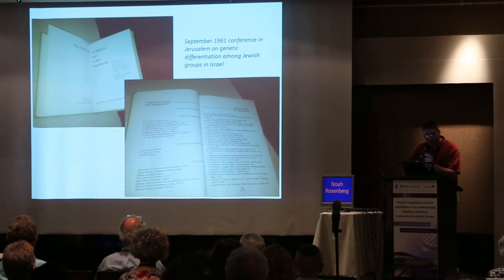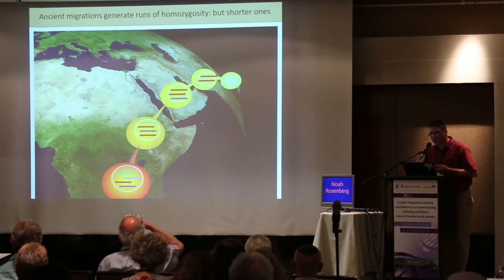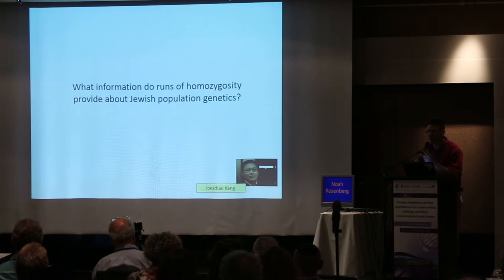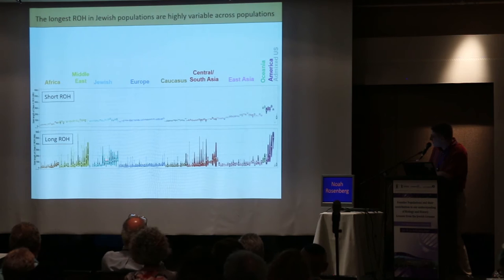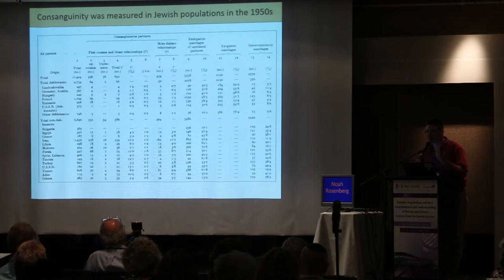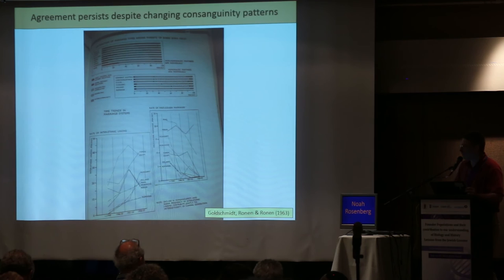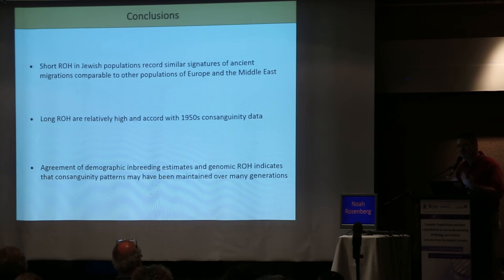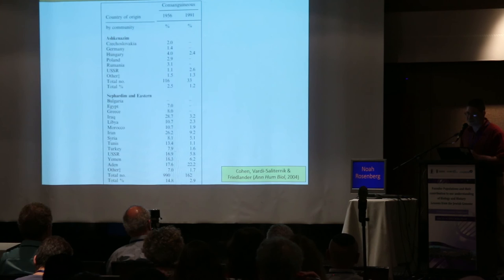Runs of Homozygosity, Consanguinity, and Jewish Populations - Noah Rosenberg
Noah Rosenberg, Stanford University, presenting at the First International Conference on Founder Populations and their contribution to our understanding of Biology and History - Lessons from the Jewish Genome in Haifa July 10-14, 2016.